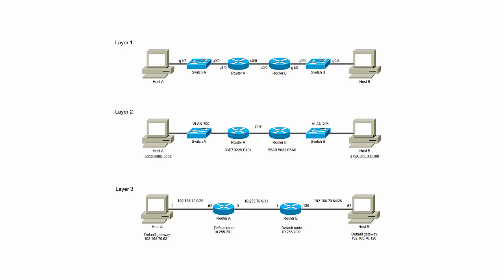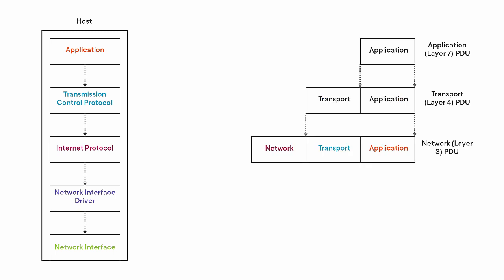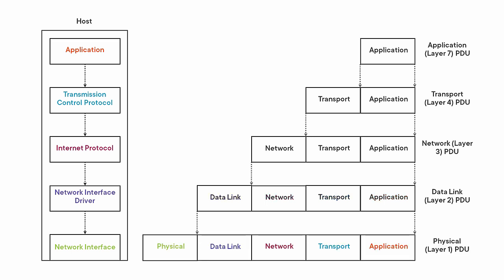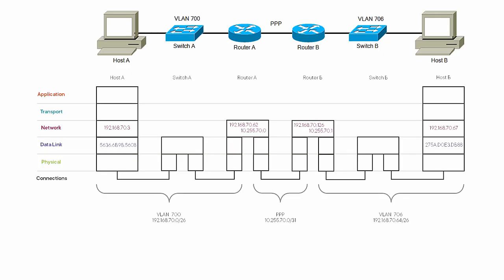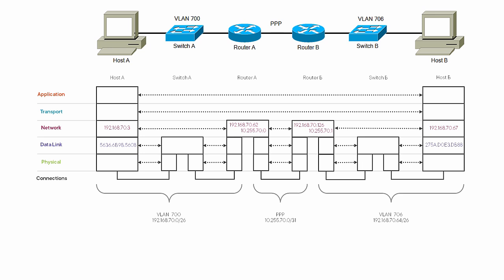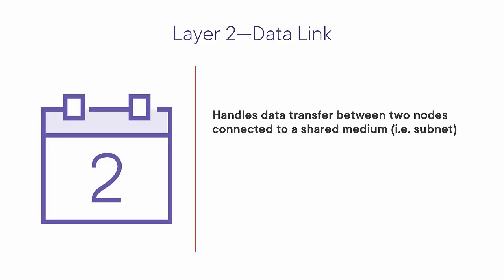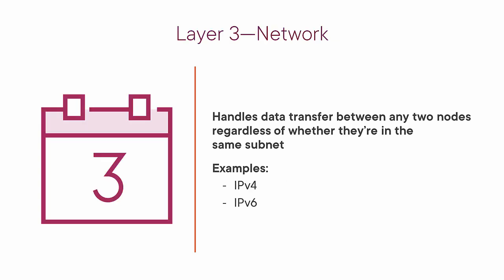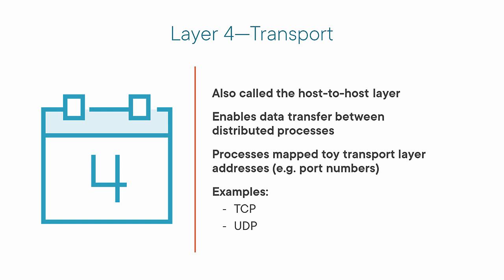What's a Layer in the OSI Model?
Why are there so many layers in the OSI model? What is a layer anyway?